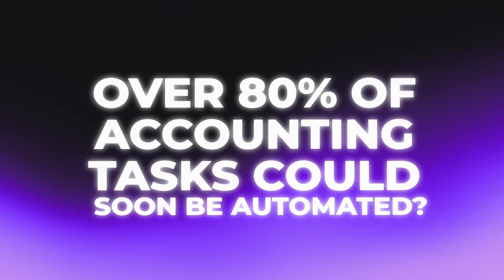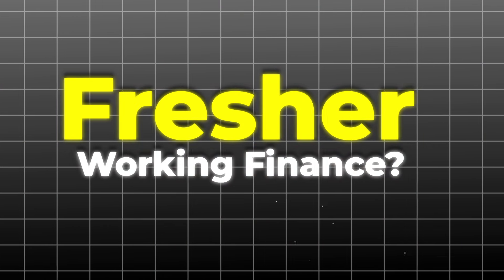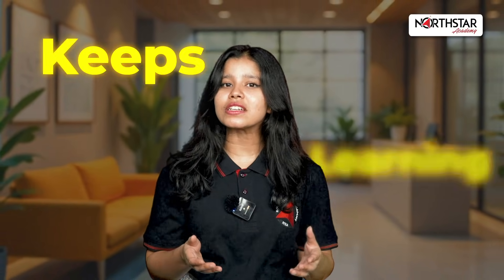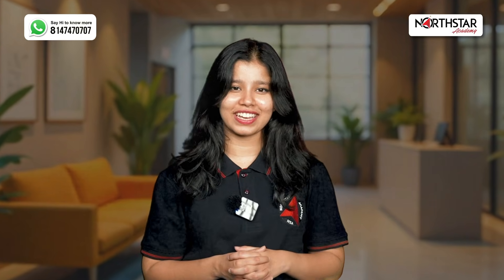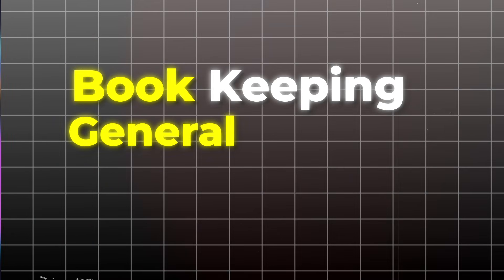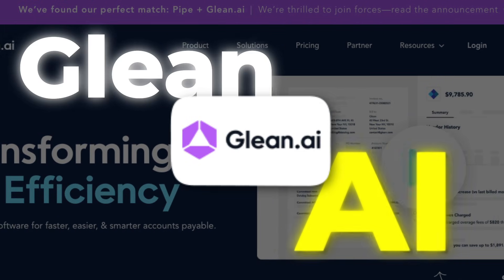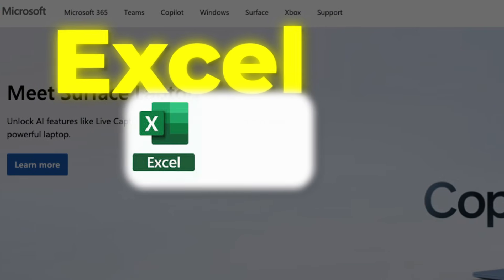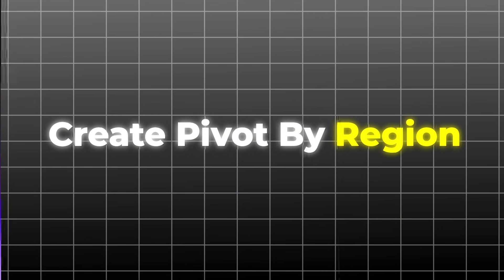5 AI Tools for Accountants That Will Save You Hours in 2026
AI is not here to replace accountants , it’s here to make them smarter, faster, and more valuable.

In this video, we reveal 5 AI-powered tools that every accountant, student, or finance professional must know in 2026.

From automating invoices to analyzing expenses and building dashboards in seconds ,these tools can save you hours, reduce manual errors, and even help you land that promotion.